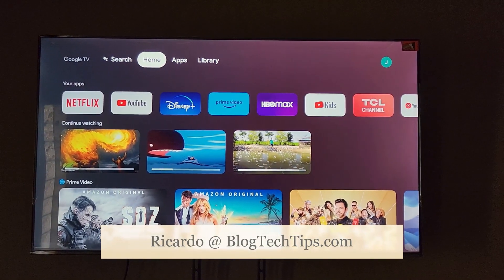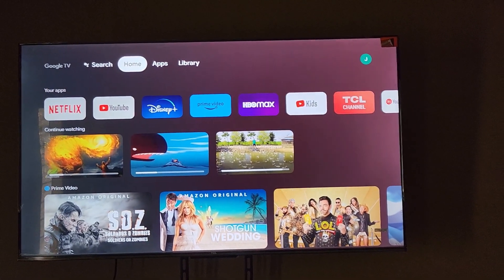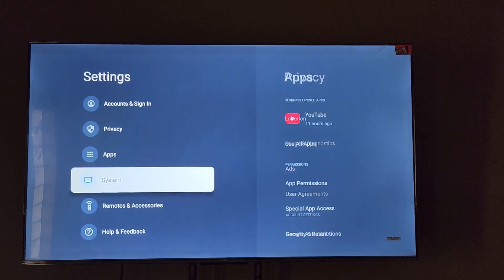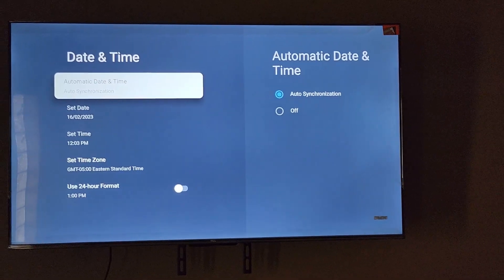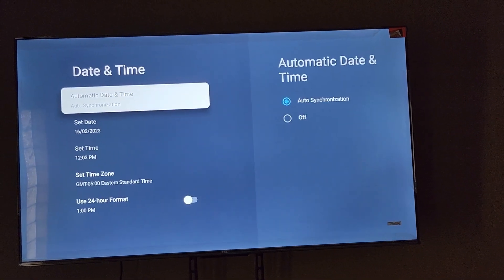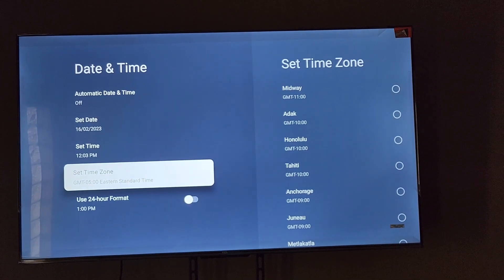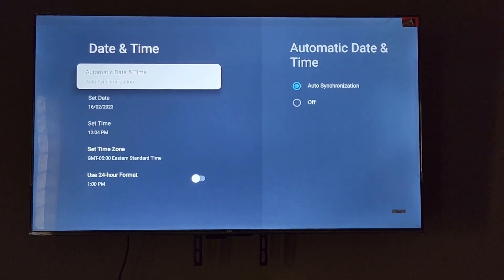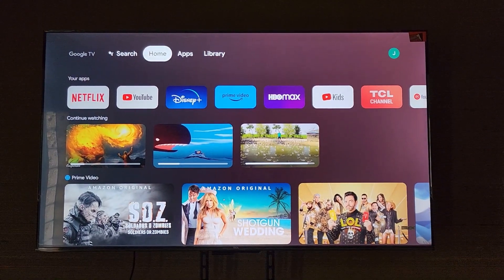TCL Tv Time Setting Change Date and time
TCL Tv Time Setting Change Date and time. Manually set any date or time you want or correct an incorrect time or date setting on your device.